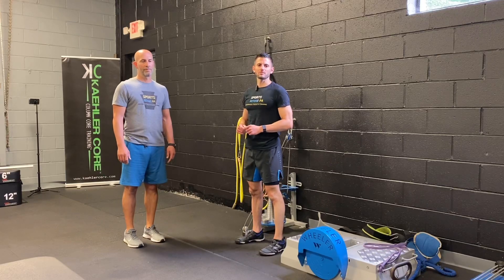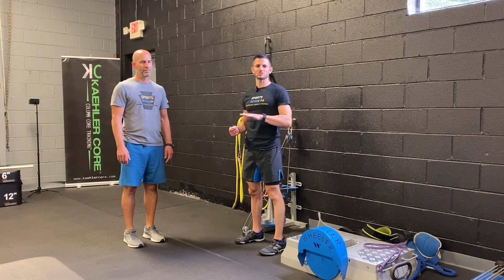Single Leg Balance Technique using Big Toe Stimulation